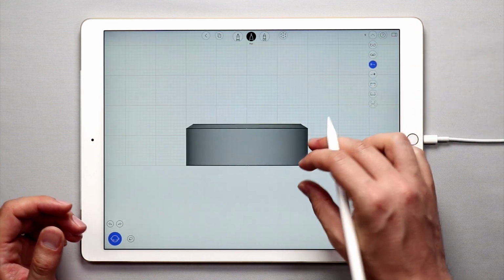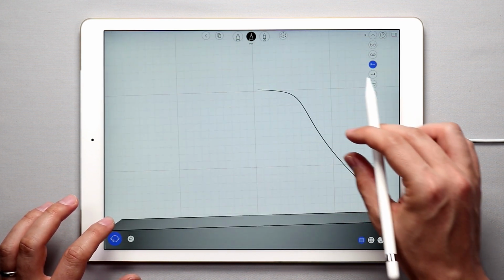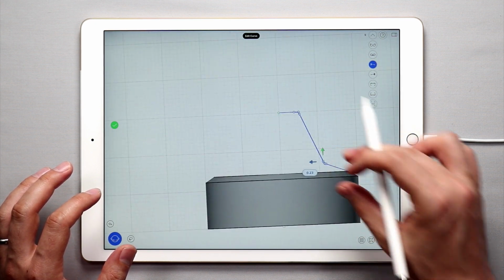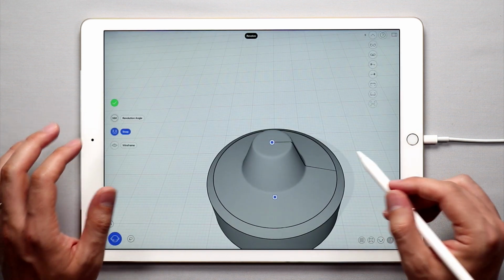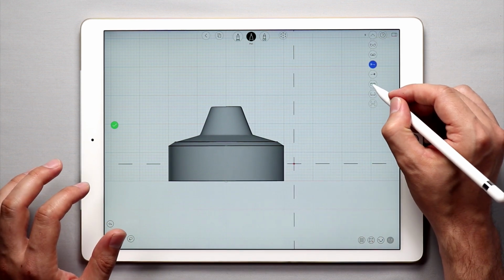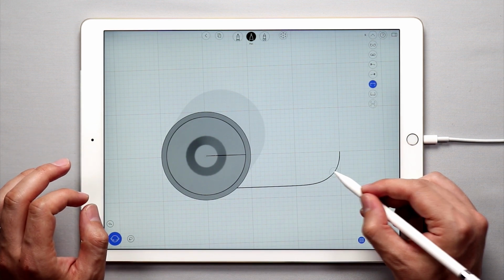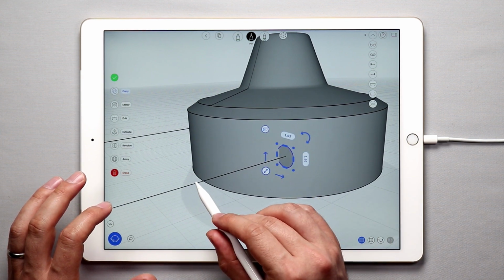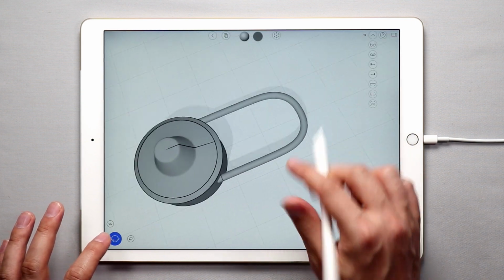uMake 3-Day Course - Combination Lock - Part 2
In part 2 of this 3 part series, we walk you though creating the combination spinner, and the loop for the locking mechanism. This lesson teaches you how to edit curves, create revolved surfaces, and extrude a surface along a path.